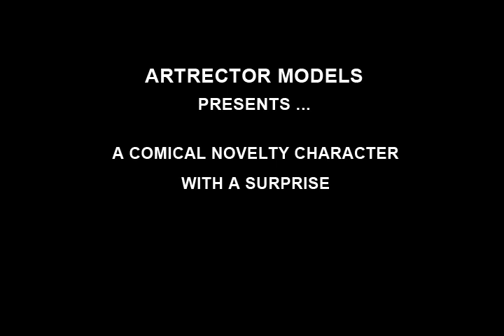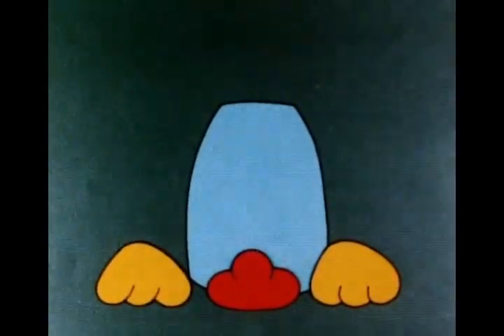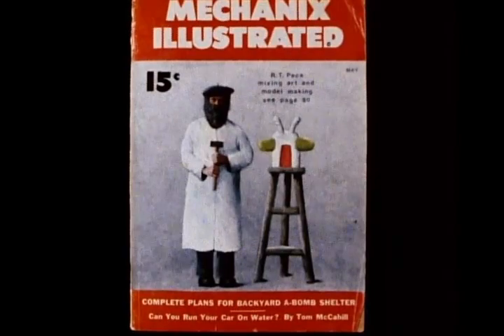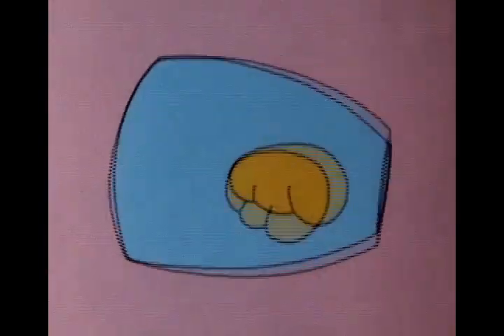ArtRector Assembly (continued)